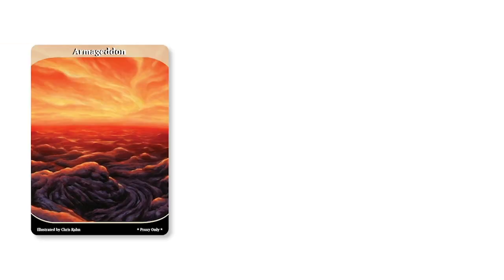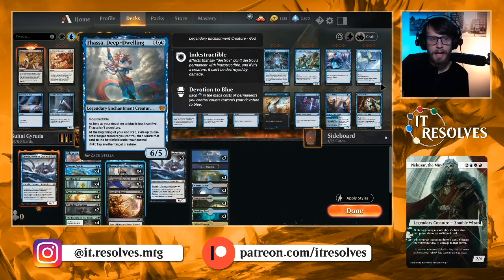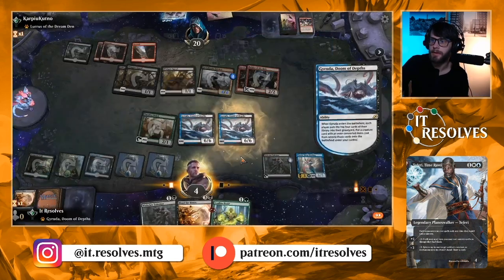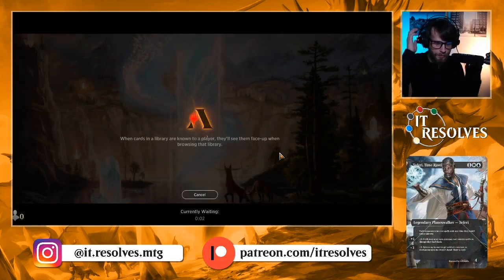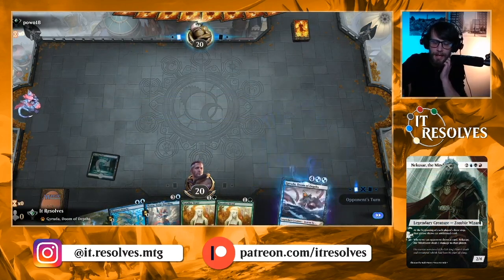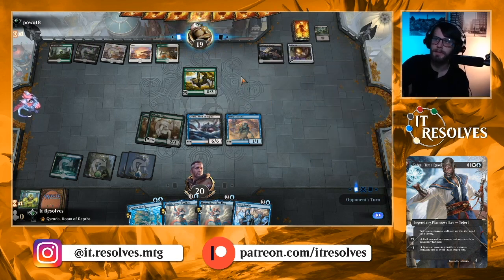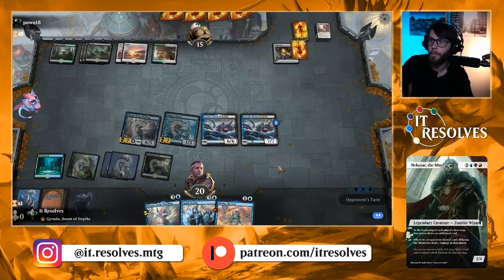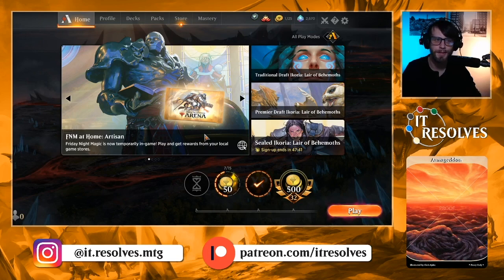MTG Arena | Ikoria Standard | Sultai Gyruda Combo #1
Let's test a new version of Gyruda, featuring a great on the spot win! We will see if we can chain our way to victory with this second iteration!

Companion:
1x Gyruda, Doom of Depths

Decklist:
4x Blood for Bones
2x Fblthp, the Lost
3x Watery Grave
4x Fabled Passage
2x Wishclaw Talisman
3x Breeding Pool
1x Swamp
2x Nightmare Shepherd
4x Thassa, Deep-Dwelling
4x Spark Double
4x The Binding of the Titans
3x Overgrown Tomb
4x Paradise Druid
4x Thassa's Oracle
3x Forest
3x Gyruda, Doom of Depths
4x Leafkin Druid
7x Island